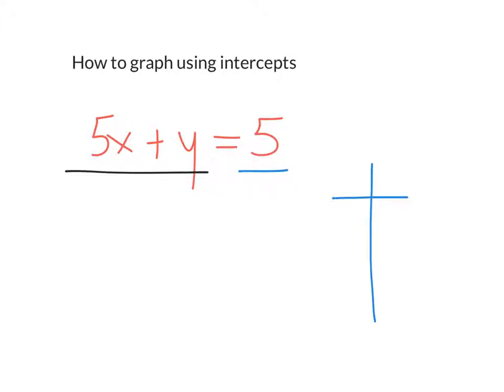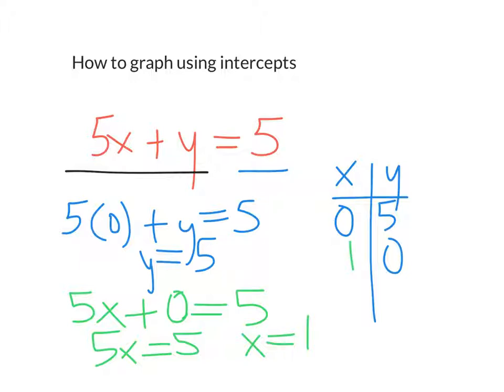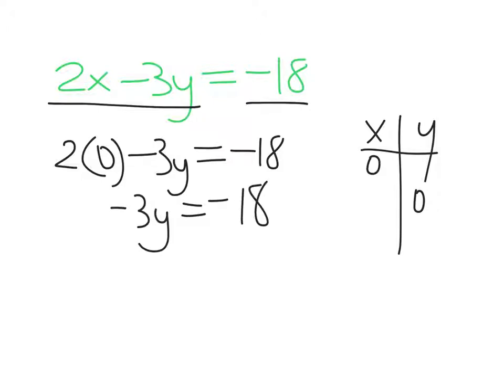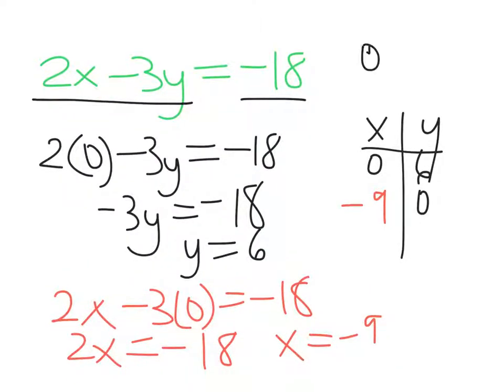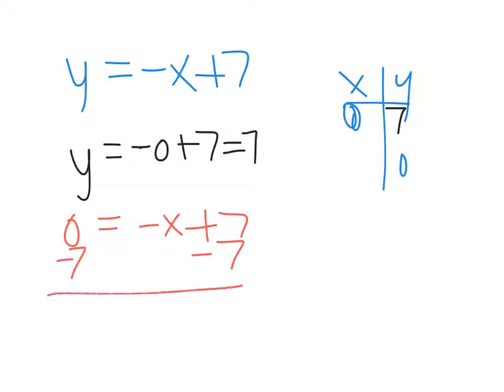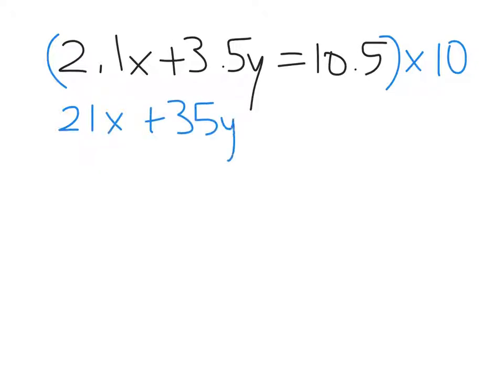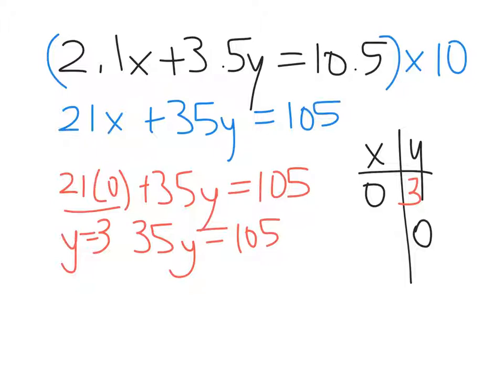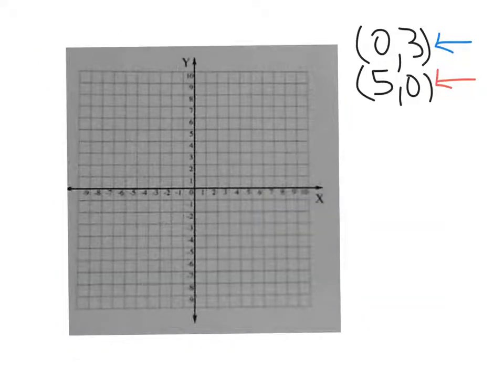Using Intercepts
How to use intercepts to graph linear equations